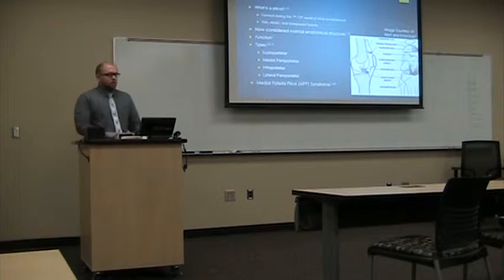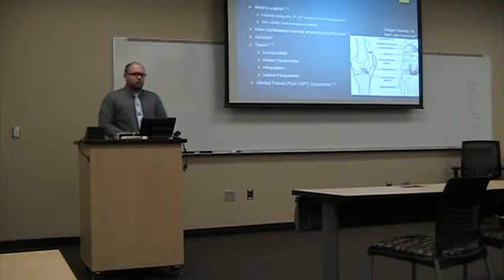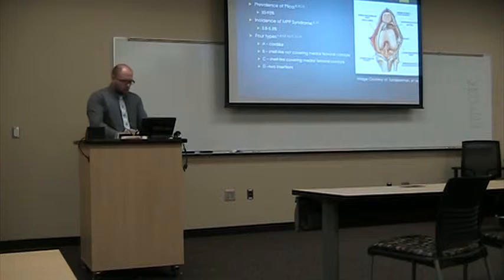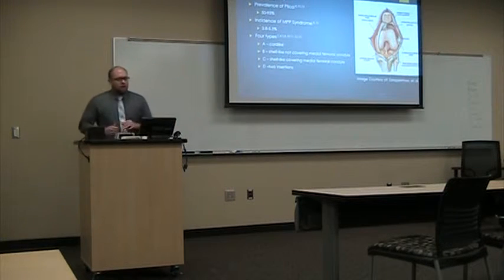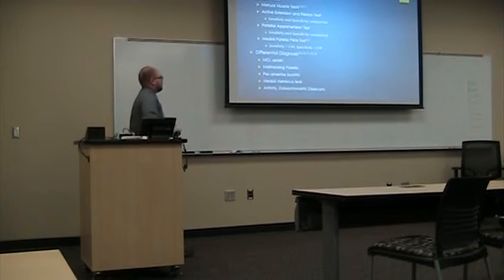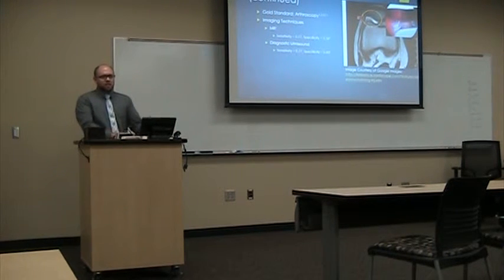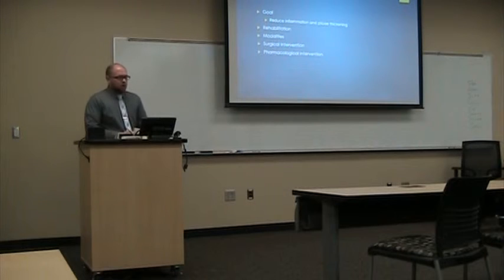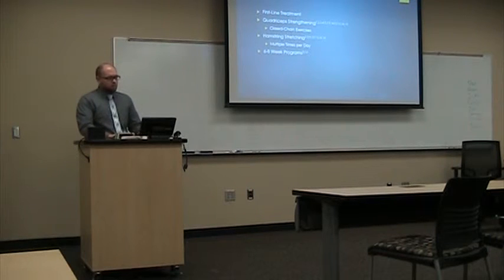Medial Patella Plica Syndrome